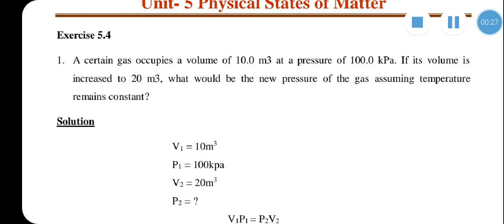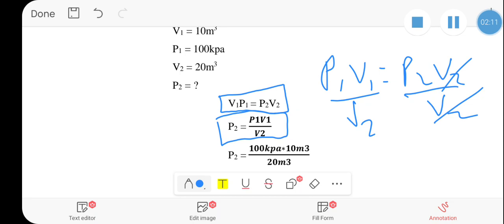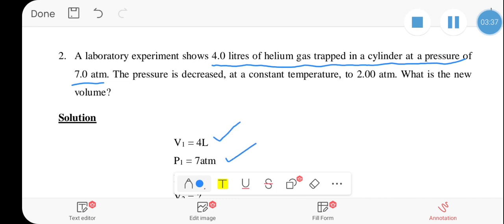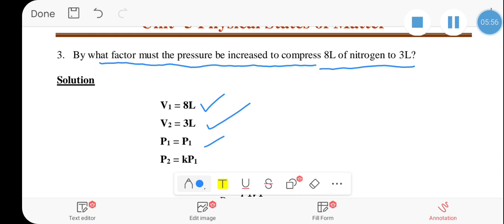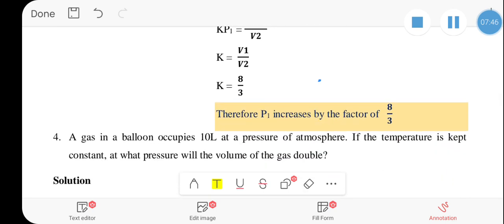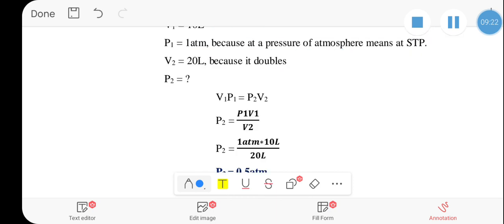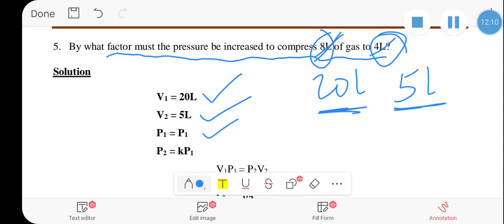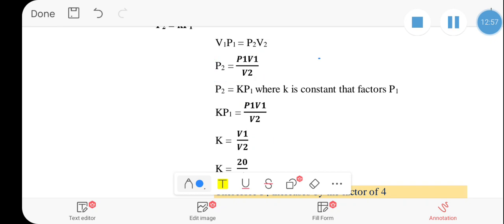Boyle's law solved problems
In this tutorial 5 problems are solved by using boyle's law pressure and volume relation formula